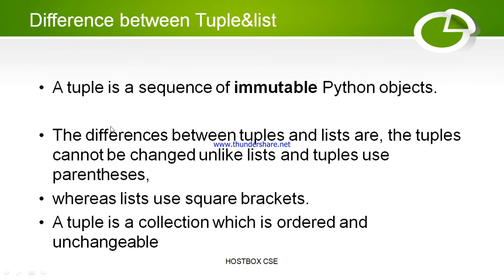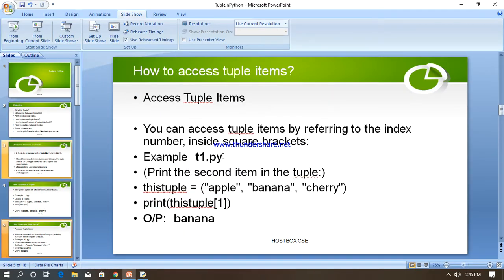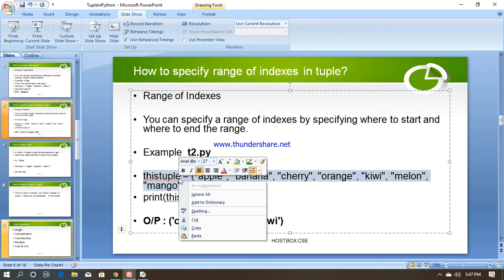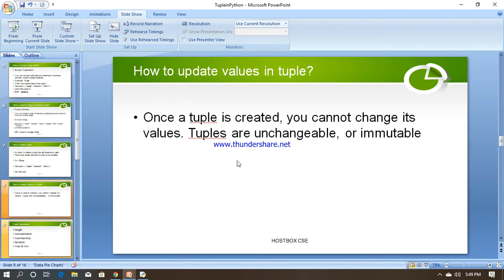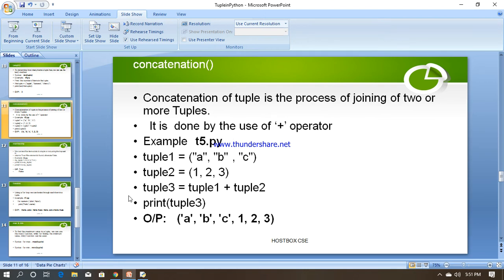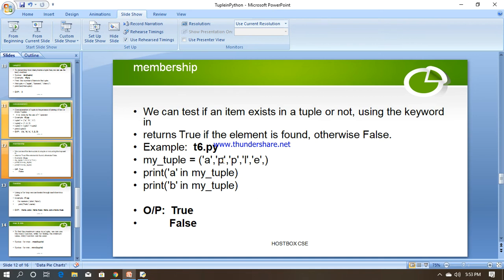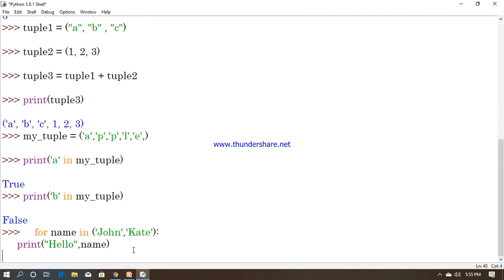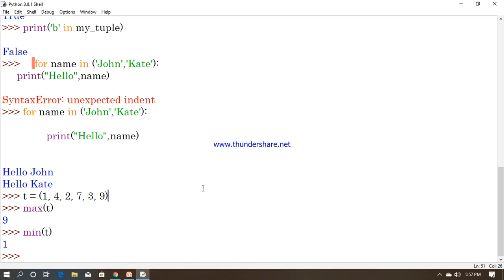#5 Tuples in Python With Demo on Python IDLE 3 8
Difference between Tuple & list
How to create a Tuple?
How to access tuple items?
How to specify range of indexes in tuple?
How to update values in tuple?
Tuple  Operations
length,Concatenation,Membership,max, min